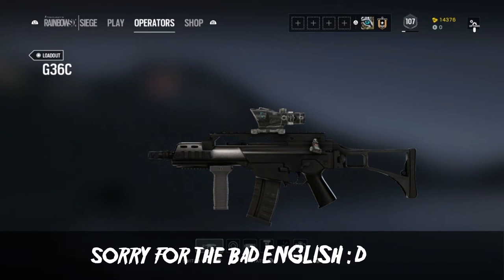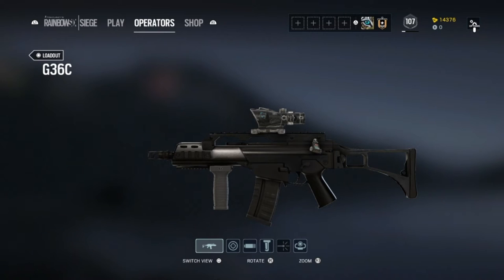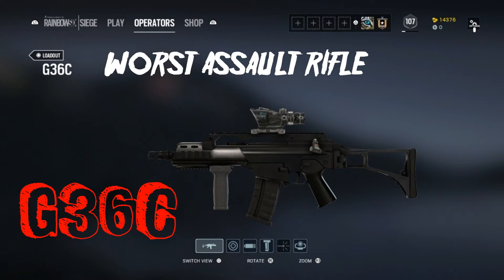RAINBOW SIX SIEGE | Worst Weapons [ this is what i think ]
hey youtube